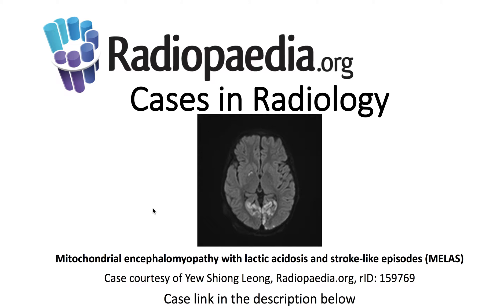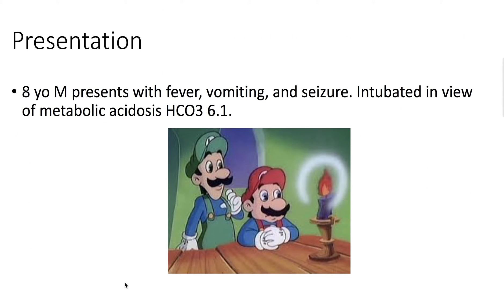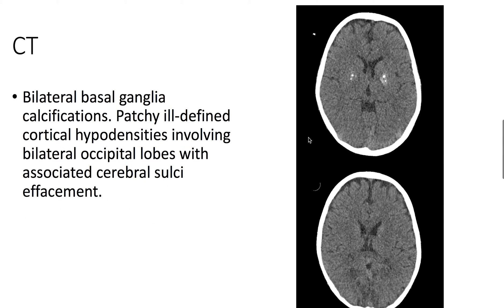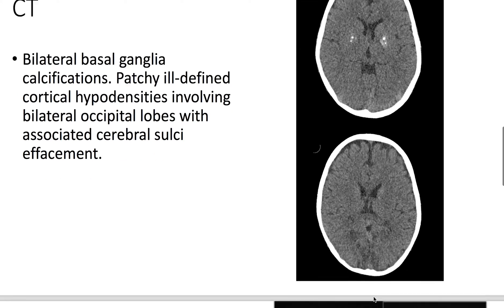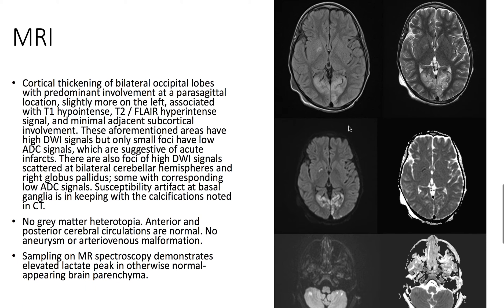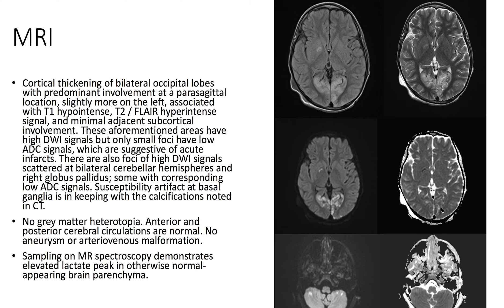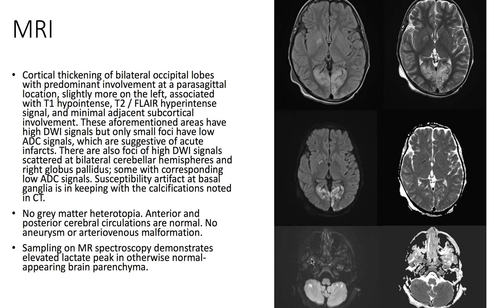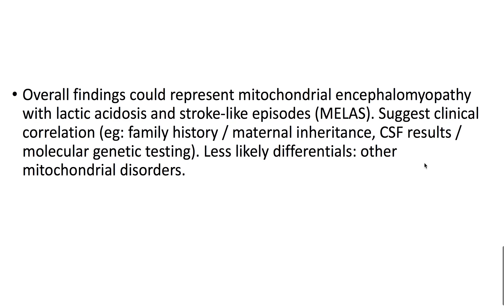MELAS (Radiopaedia.org) Cases in Radiology